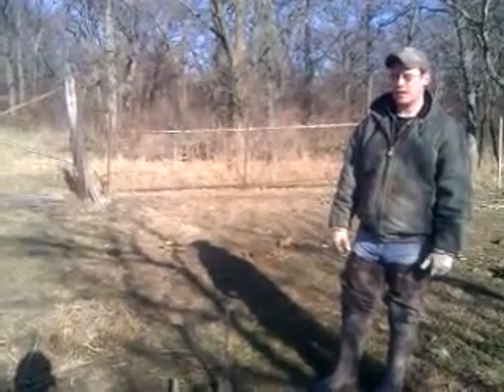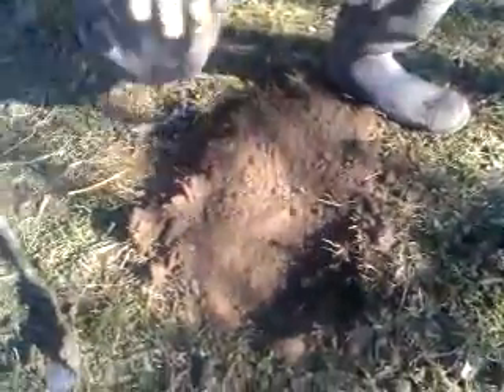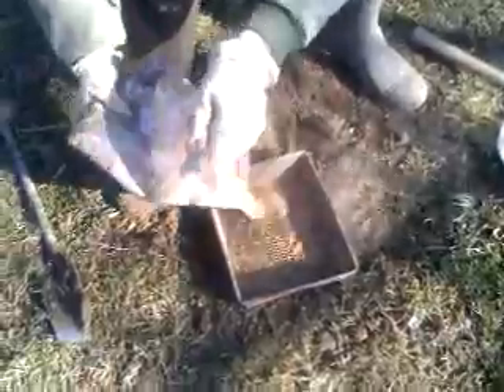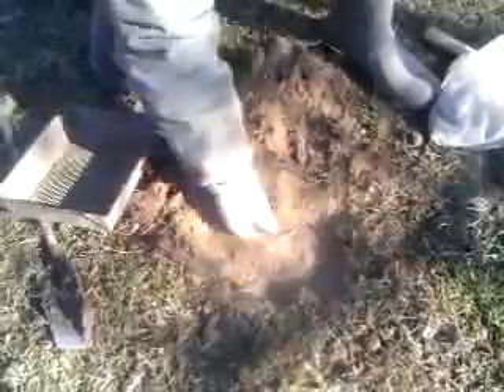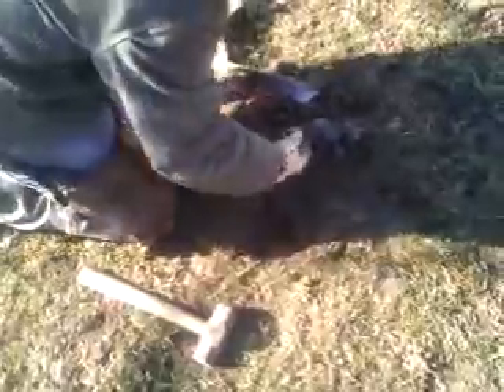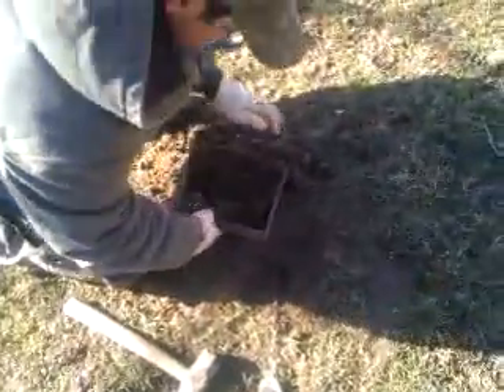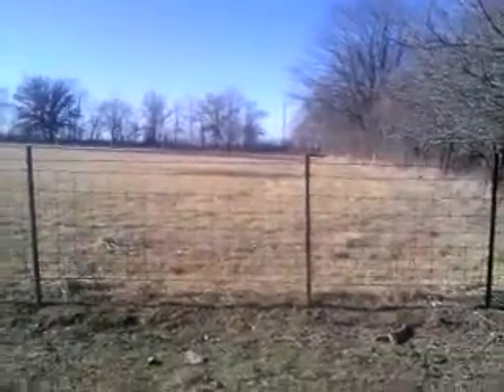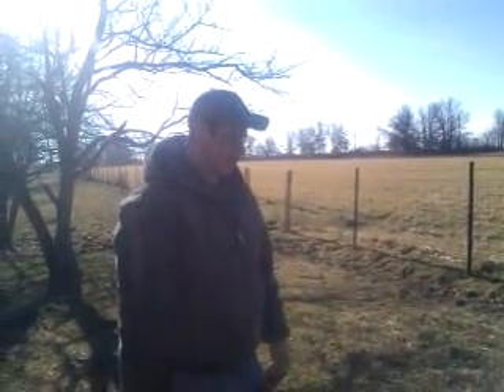Coyote Trapping, How to make a Hay Bale Set